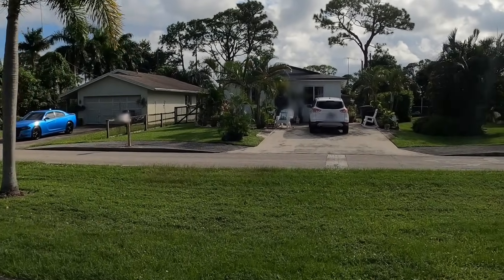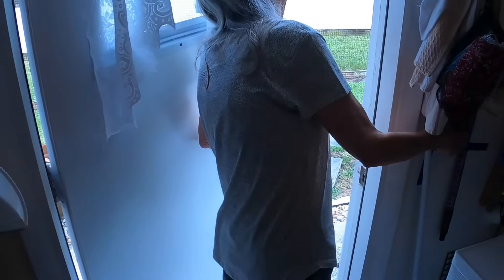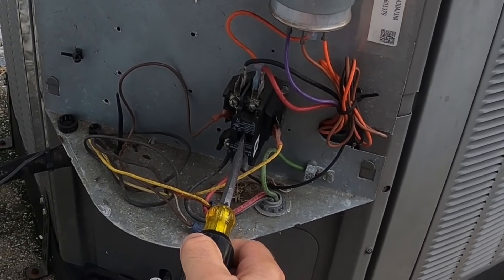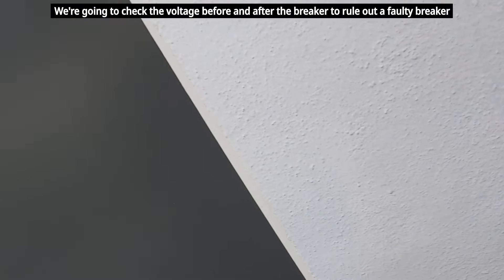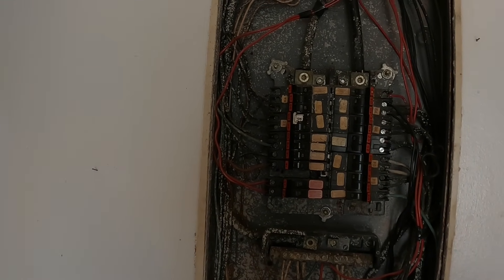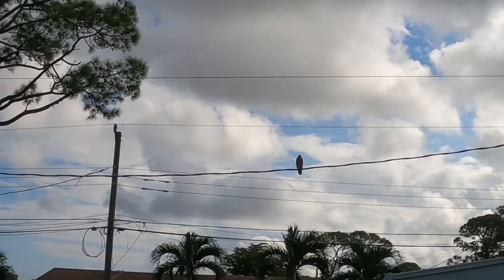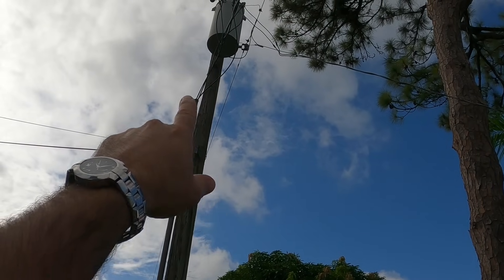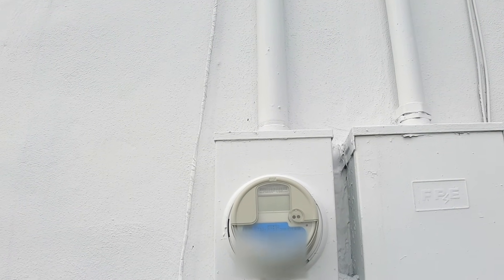Half The House No Power or Lights Dim? (220v Appliances Don't Work!)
Learn what to check if half your house has no electrical power, the lights are dim, or 220v appliances such as a dryer, range, heater, spa, or A/C don't work. No, or partial electrical power troubleshooting for your home or business. I've experienced this problem a few times over the years. A poor/corroded connection can also cause the same problem seen in this video. Enjoy and share the video!

Support the creation of new videos on this channel by watching the ads placed on my videos, shopping for items shown in my videos at the online store links provided below and continuing to use the supplied links for future purchases, and/or by making a Paypal donation. Thank you!